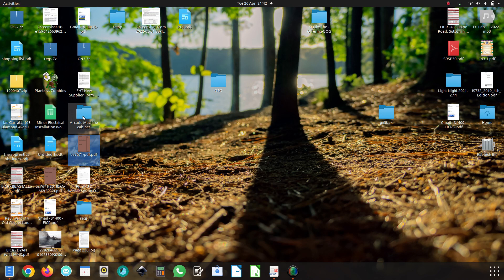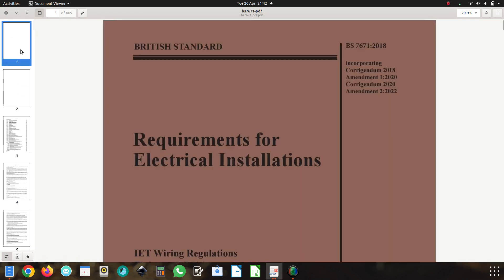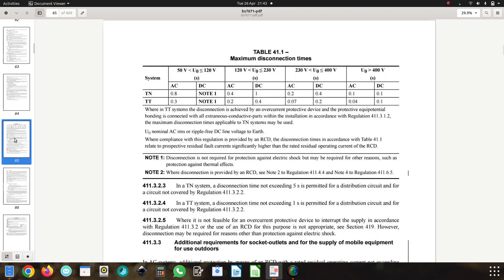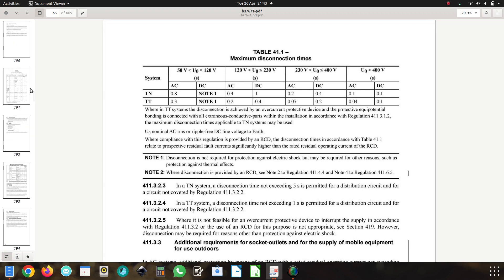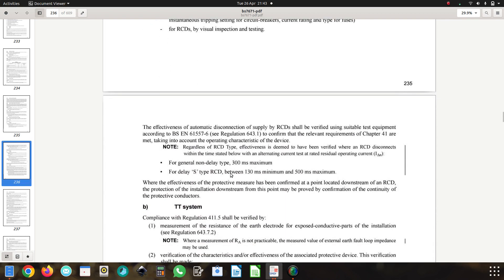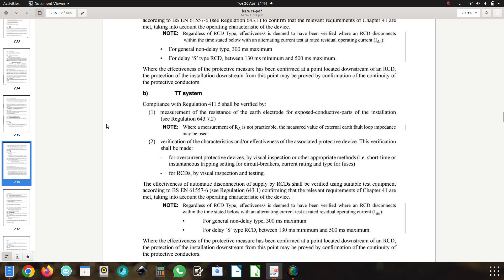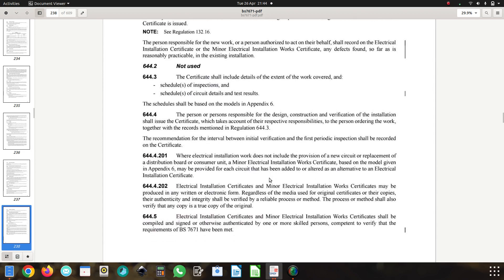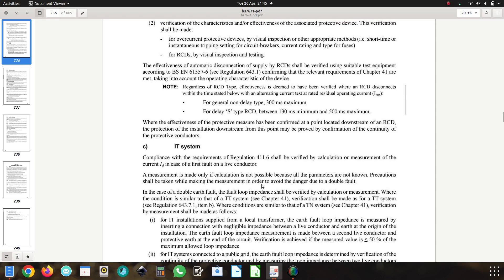BS7671:2018 Amendment 2 Blunder?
Have we noticed a blunder with the newly published 7671?